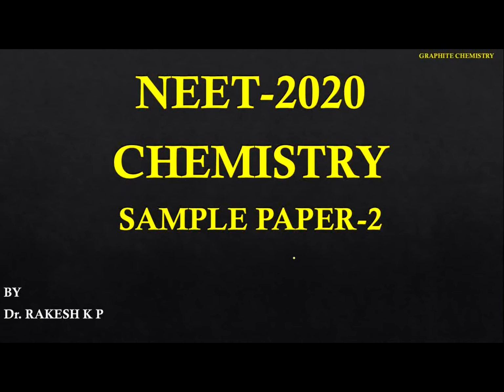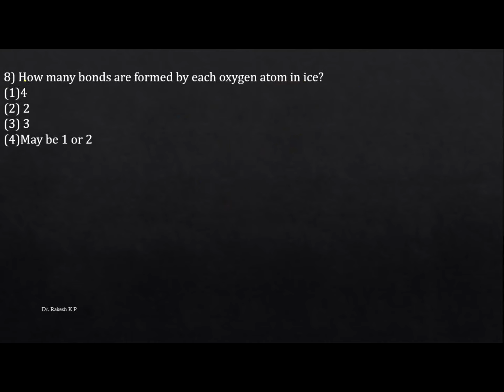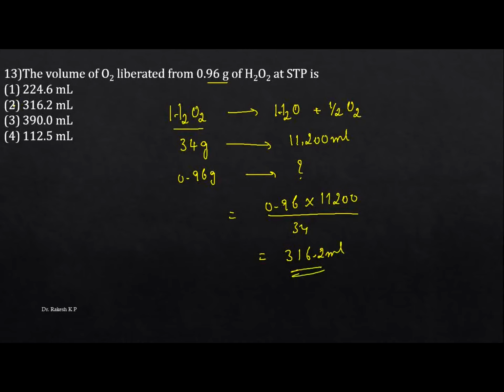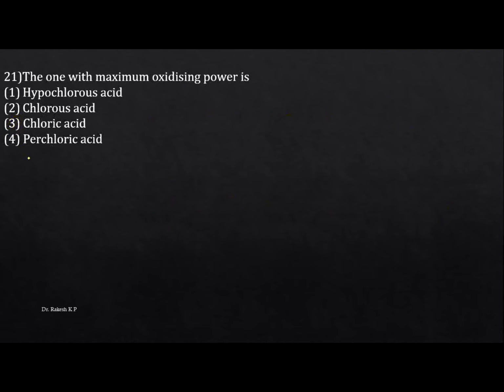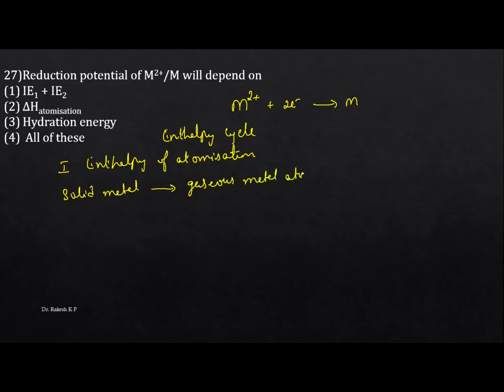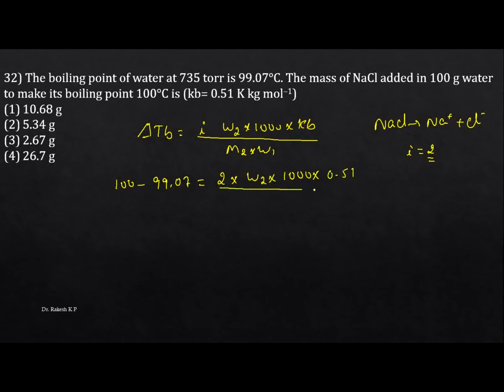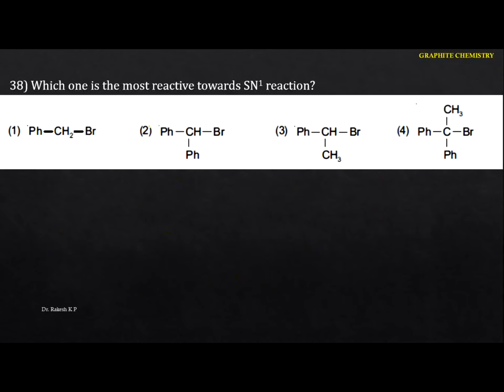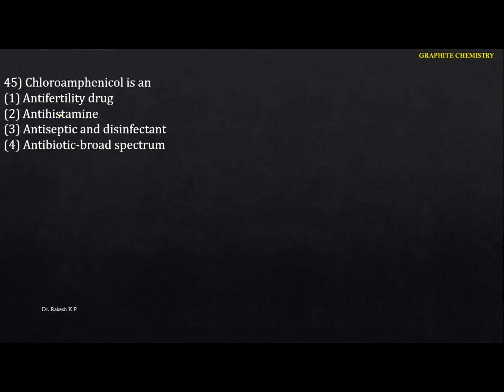NEET-2020 SAMPLE PAPER-2 BY Dr. RAKESH K.P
In this video we will be discussing questions of NEET-2020 exam from NEET SAMPLE PAPER-2. kindly utilise the platform efficiently and score better in the competitive exams, thank you.